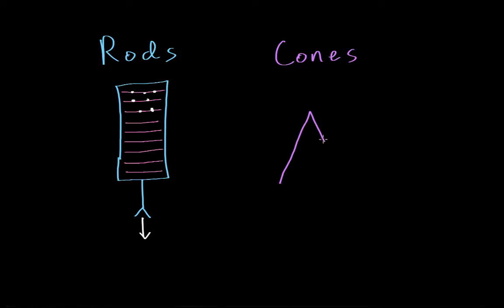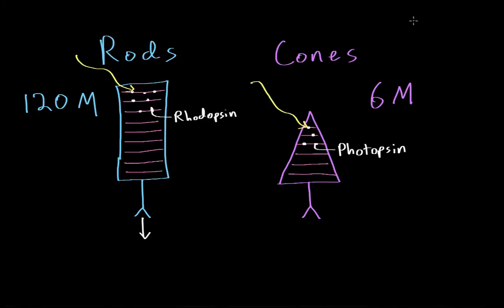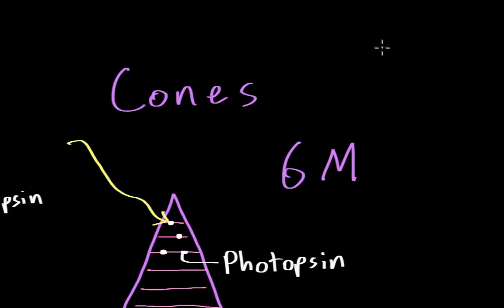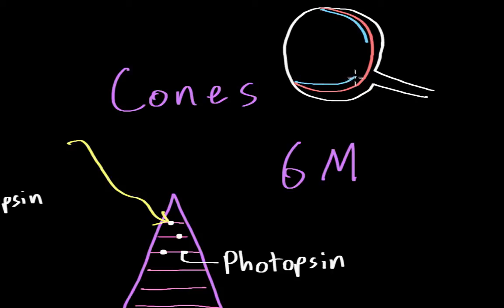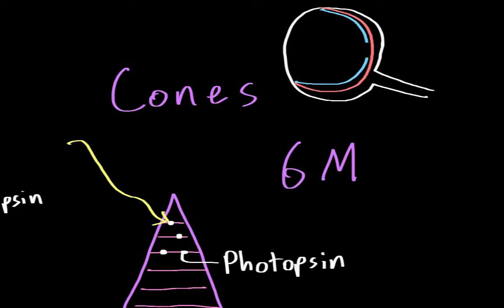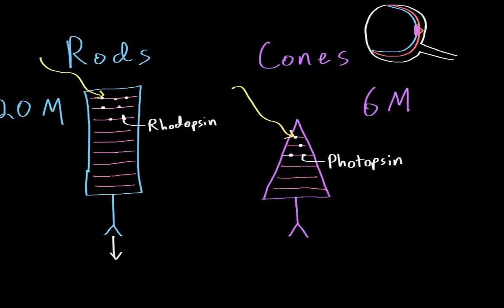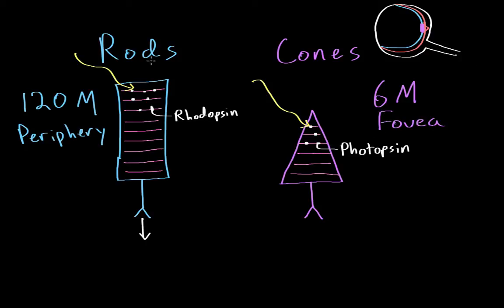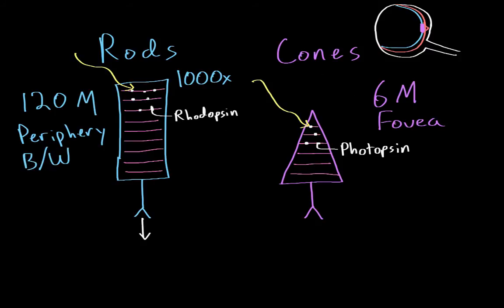Vision: Photoreceptors (Rods vs. Cones)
In this video, I explore the similarities and differences between rods and cones.